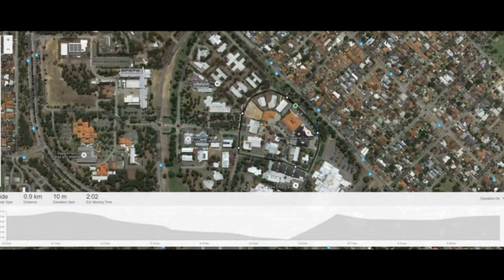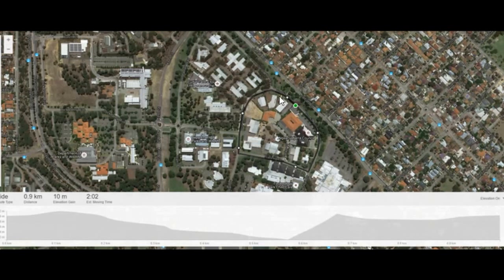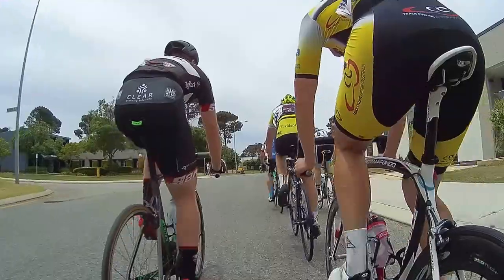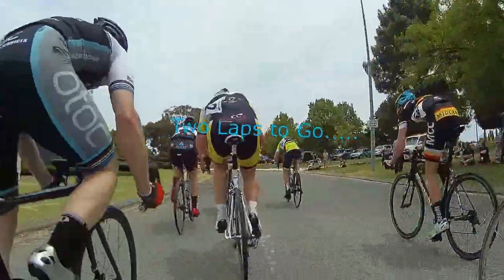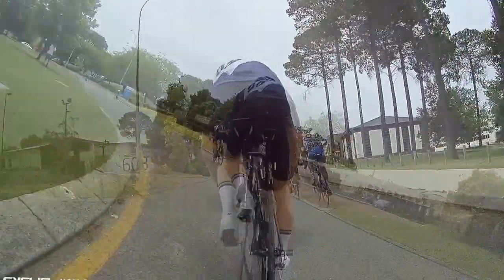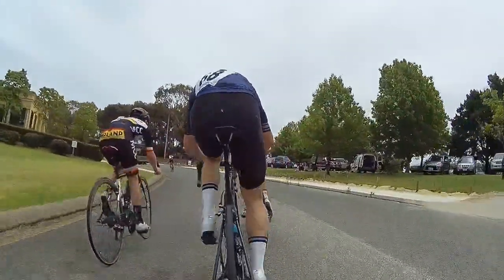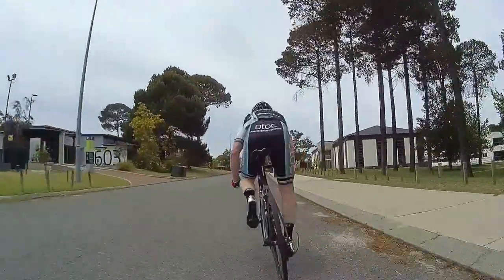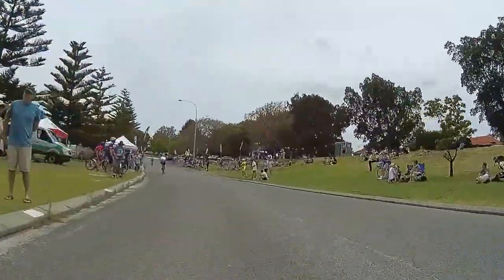Cycle Racing: Sprint finishing and 'a lead out'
A basic assessment/introduction of a final sprint during a criterium race, from positioning, utilizing a lead-out person, to executing the final sprint.